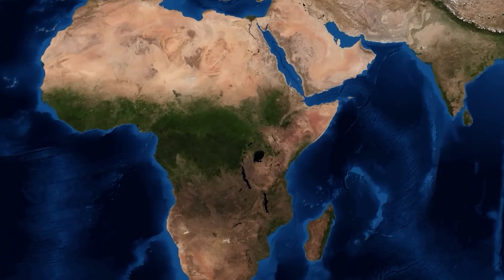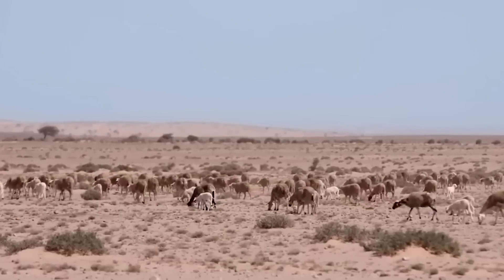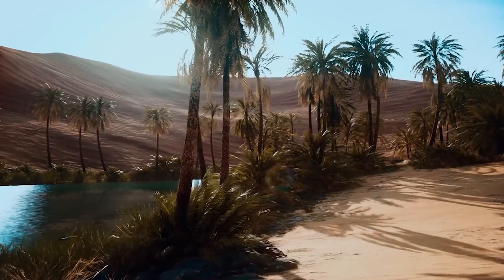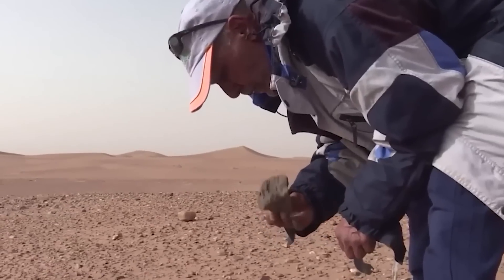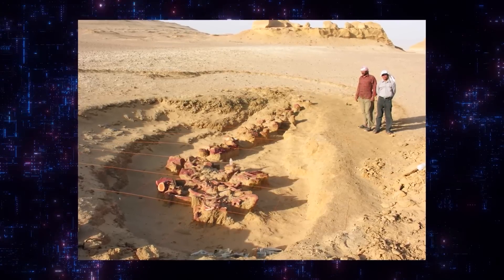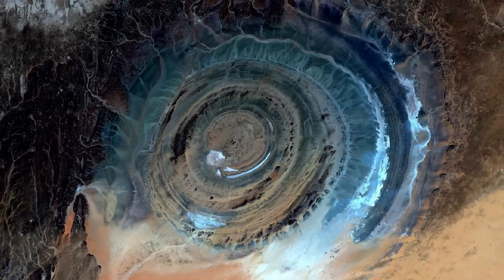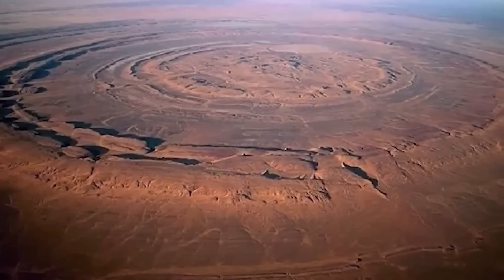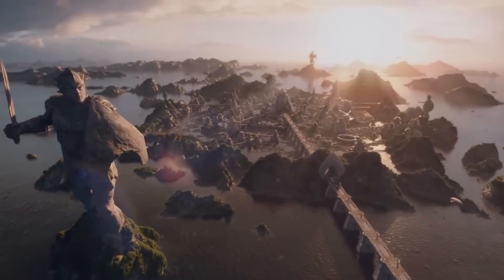Scientists Discovered In The Sahara Desert What NO ONE Was Supposed To See!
If you look to the south on an African map, you will find lush vegetation with loads of foliage. However, things begin to change as you go north. In the world's biggest desert, there lies something very terrifying. With miles and miles of sand dunes, the Sahara Desert stretches almost 9 million square kilometers, which is almost the equivalent of swallowing Spain 18 times! With so much unknown about the big sand nation, there is no knowing what’s underneath it!

What became of the Sahara? Could the mystery of the lost city of Atlantis finally come to light?